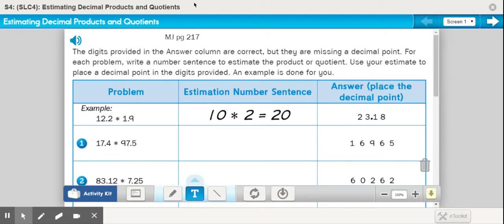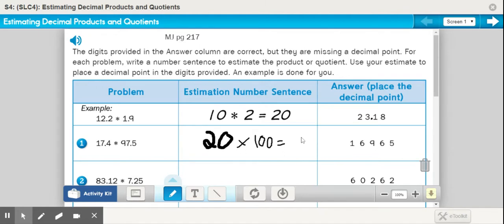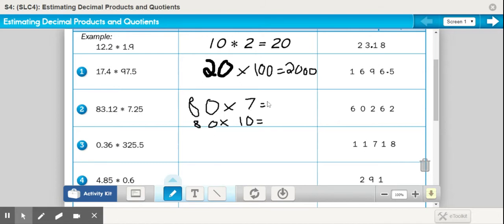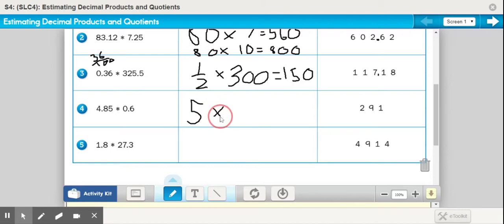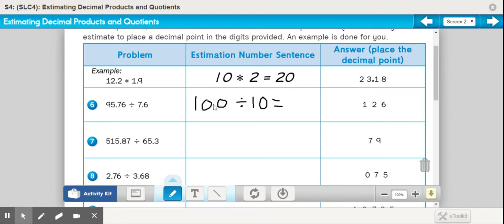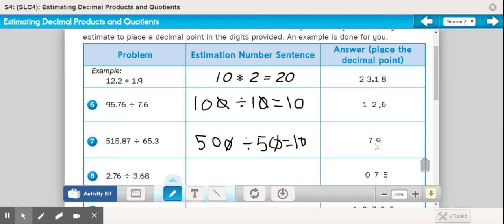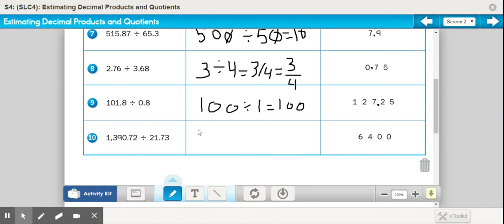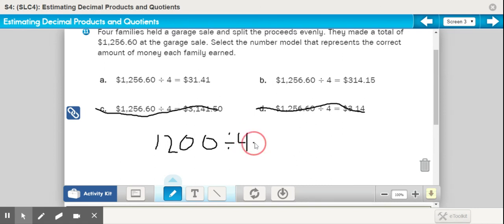Lesson 6-8 Estimating Decimal Products and Quotients